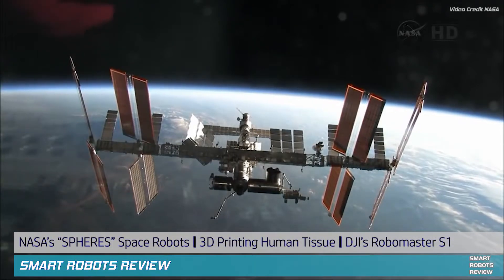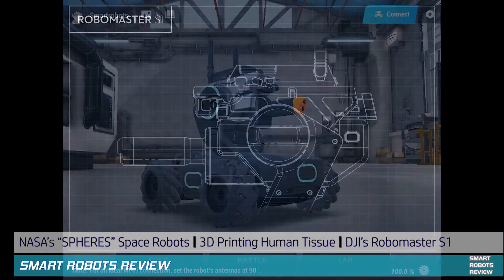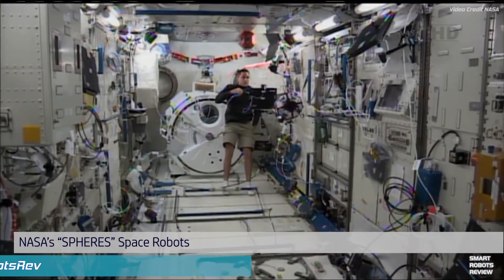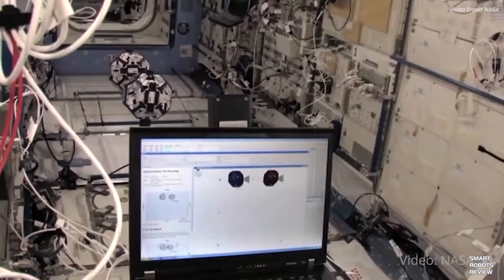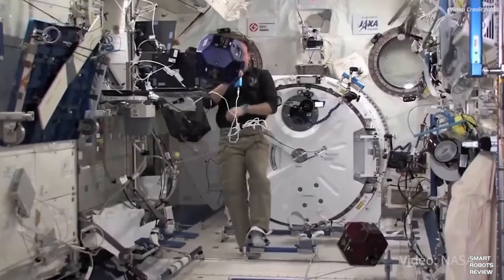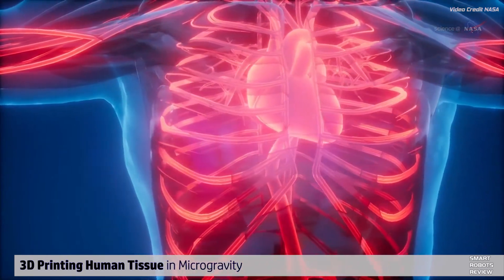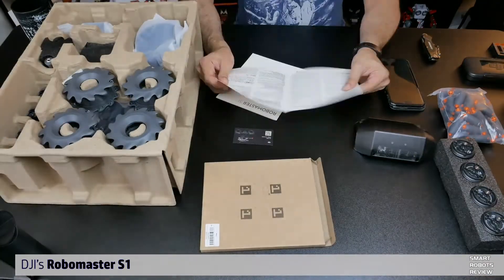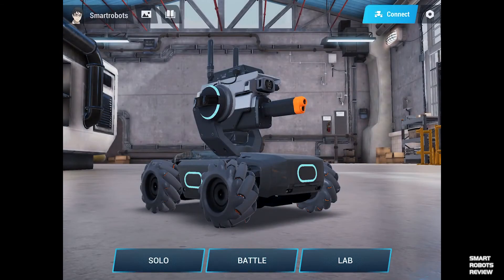NASA SPHERES Space Robots - 3D Printing Human Tissue - Robomaster S1 - Smart Robots Review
On this SCI-TECH NEWS DIGEST episode of Smart Robots Review Elias discusses:
1) NASA SPHERES Space Robots
2) 3D Printing of Human Tissue on the ISS
3) Robomaster S1 Robot assembly and 1st impressions

If you enjoyed this content please consider supporting us anywhere you can:
2) Join the show fan club for exclusive content